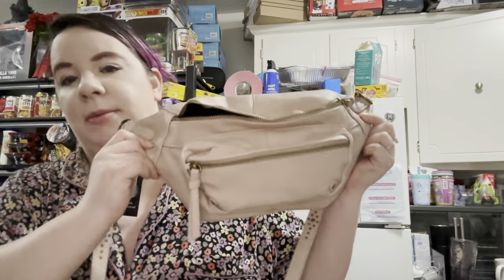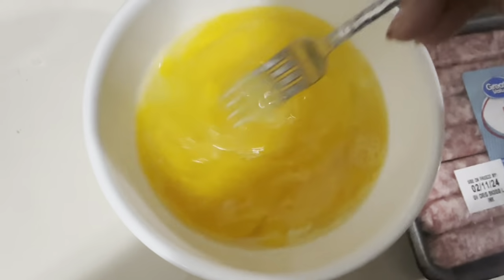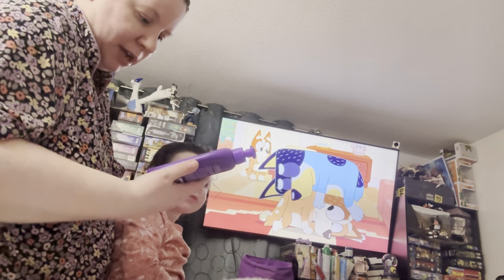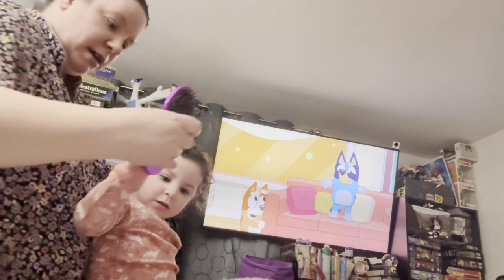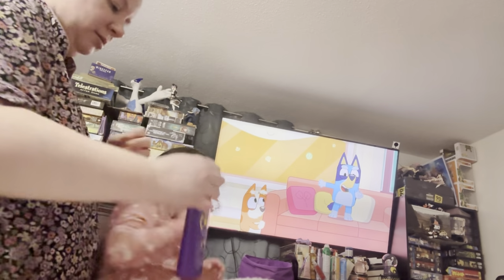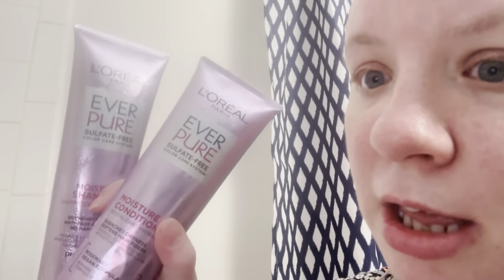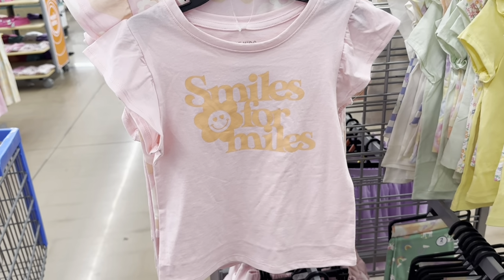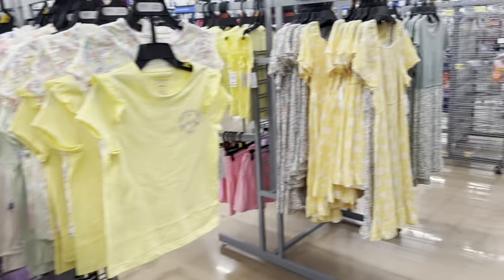VLOG / new purse, our new tv show, night routine with the girls, my sisters b day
Today on the vlog I purchase a new purse for myself, Ricky and I start a new tv show, my night routine for the girls and myself, we celebrate my sisters birthday

Hi friends!! If you are new my name is Jodee and I live in the New England area with my fiancé and our 2 daughters. I mostly share lifestyle vlogs but I’m working on makeup videos too.

             ~ LINKS MENTION~
Reina’s cup
NUK Learner Cup, 10 oz Soft Spout Sippy Cup, 1 Pack, Girl

My new bag
No Boundaries Women's Chain-Trimmed Crossbody Belt Bag

My current bag I’m carrying

Death Wish Coffee, Medium Roast Single-Serve Coffee Pods, 18 Count

Johnson's Bedtime Baby Moisture Wash with Soothing Aromas, 27.1 fl. oz

Aussie Kids Shampoo, Moisturizes Hair, Sulfate Free, For All Hair Types 16oz

Aussie Kids Conditioner, Moisturizes All Hair Types, Sulfate Free, 16 fl oz

Aussie Miracle Curls Leave-in Detangling Milk, for Curly Hair Types Paraben Free, 6.7 fl oz

Aussie Kids Moist Detangler Spray for Kids, All Hair Types, 8 fl oz

Aveeno Calm + Restore Gentle Nourishing Oat Face Cleanser, 7.8 fl. oz

Suave Essentials Gentle Body Wash, Milk & Honey, 18 oz

Tree Hut Bare Tahitian Vanilla Bean Hydrating & Moisturizing Shave Oil, 7.7 fl oz.

L'Oreal Paris EverPure Sulfate Free Moisture Shampoo and Conditioner Set, 2 Piece Set

~ CAMERA USED ~

~ MUSIC  ~
       ❄️ simple is good ~ Matthew Compton